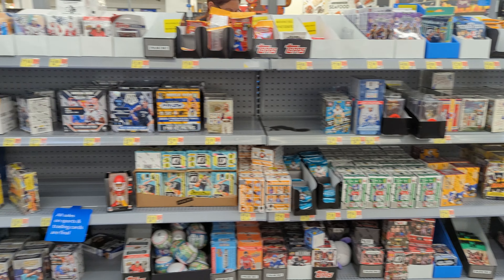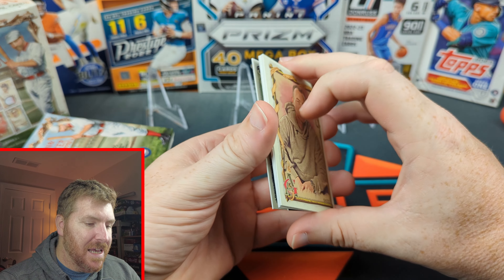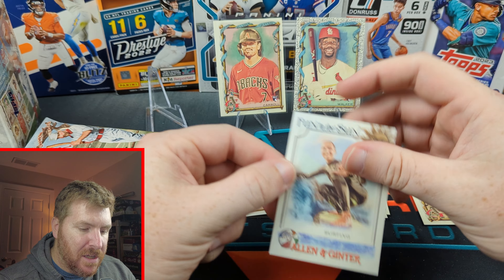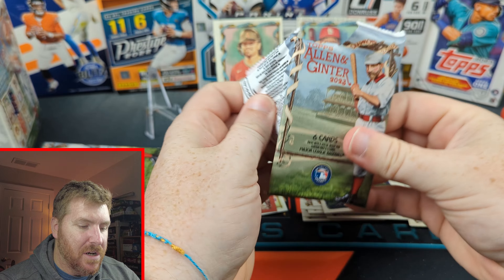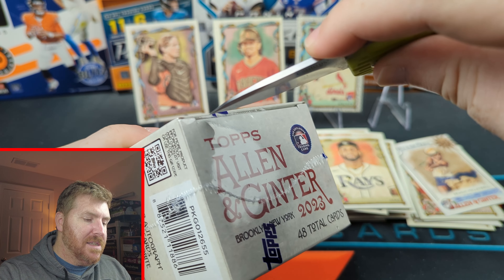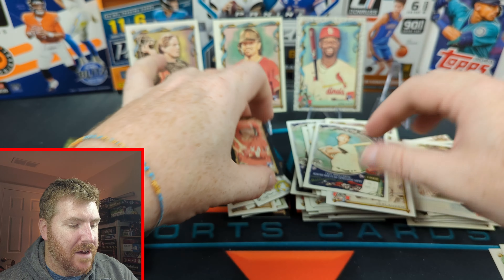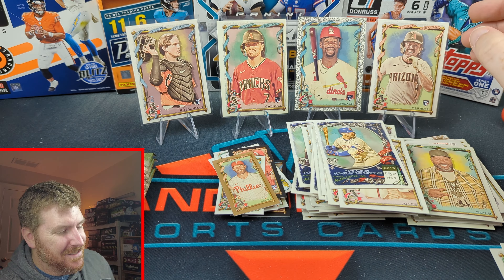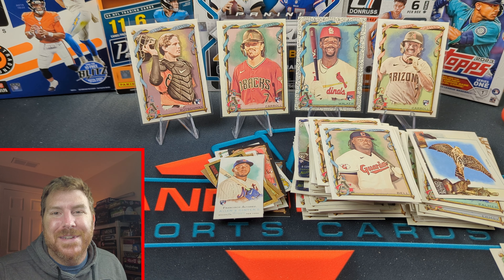MOST FUN CARDS OF THE YEAR? ALLEN AND GINTER 2023! Sports Card Hunting!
Got out to do some Sports card hunting and stumbled upon the brand new Allend and Ginter blaster boxes! Are these the most fun cards?

Shipping Address-
Daniel Mann